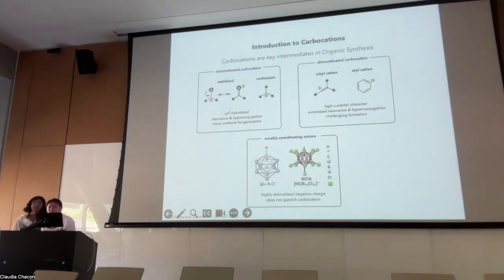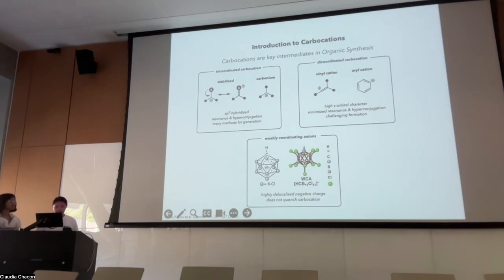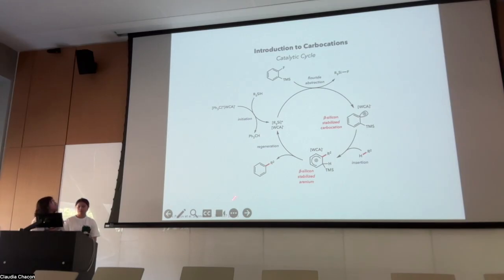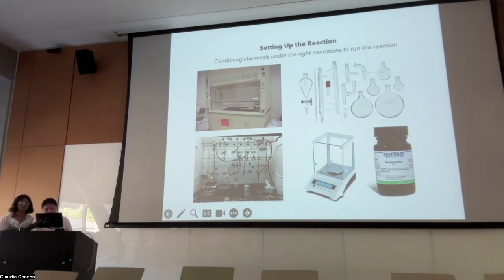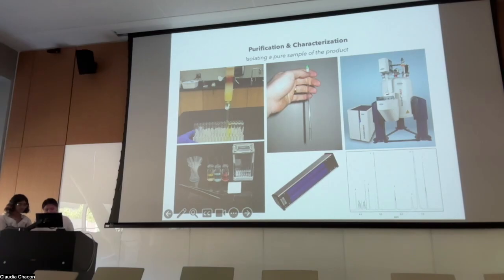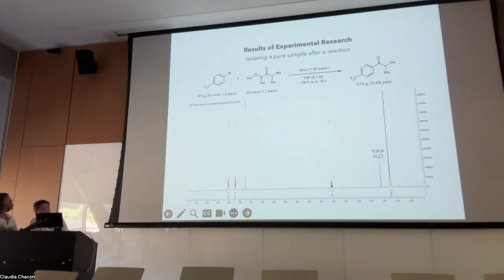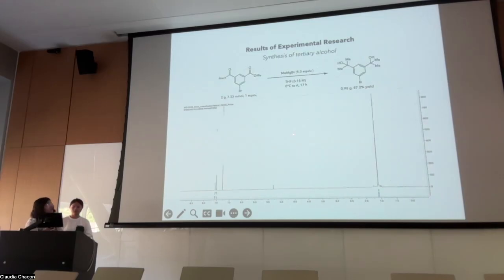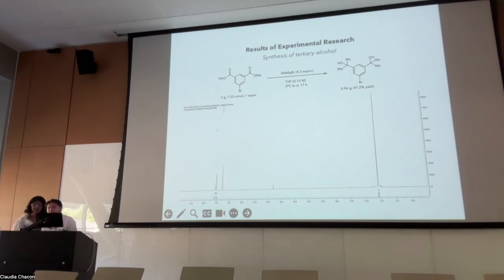SRC 2026 Nelson